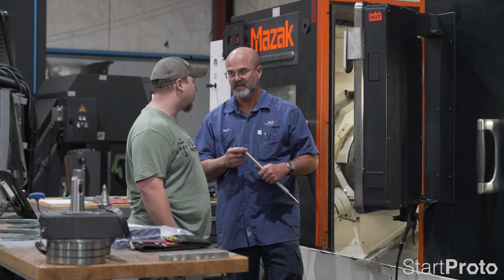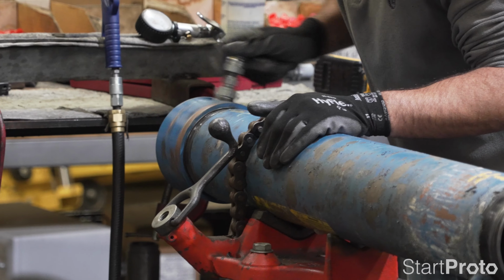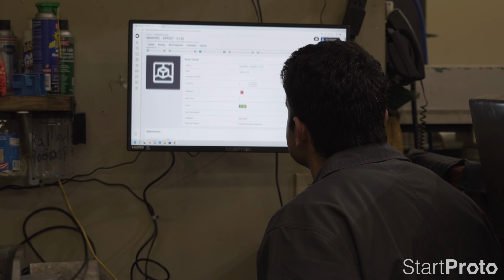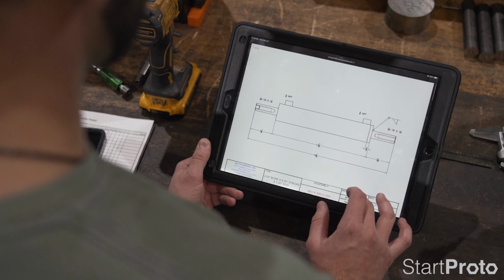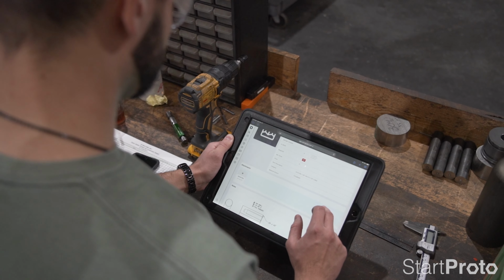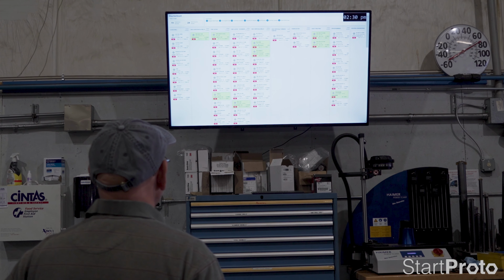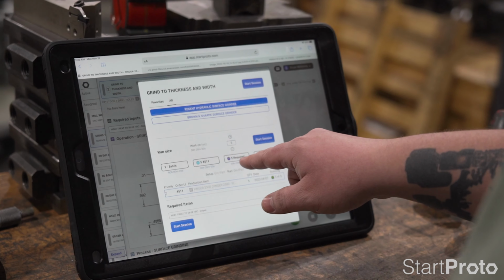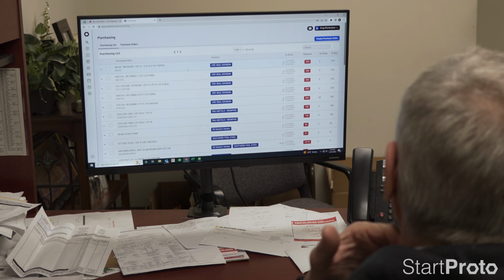How StartProto Helped 3D Machine from the Paper Shuffle | Shop Talk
3D Machine was facing significant challenges as the company continued to grow. Managing inventory, quotes, and orders using traditional methods became increasingly difficult, and the lack of visibility into order information made it nearly impossible for operators to efficiently manage their workload. As a result, the company struggled to meet delivery times and maintain high levels of customer satisfaction.That's when 3D Machine turned to StartProto, a dedicated system for managing machine shop workflow and scheduling.

Sam Roberts and Greg Richardson, the owners of the shop based in Powder Springs, Georgia, are true examples of hard work and dedication. They started out as a few manual machinists and continued to improve their skills day by day to become CNC machinists, programmers, and product development consultants. Through their perseverance and resilience, they have transformed their small shop into a place that can handle projects that range from very small to large parts (up to 30,000 lbs). Their work includes tool and dies, fixtures for manufacturing, hydroform blocks, nuclear/hydro power generation, prototypes, medical parts, packaging equipment, and more. Having been around for over 20 years Greg and Sam were ready to take the next step in growing their business.

With the help of StartProto, the company was able to completely transform its operations and achieve significant improvements in efficiency, productivity, and customer satisfaction. One of the most significant benefits of using StartProto was the ability to provide operators with clear visibility into their workload. Instead of relying on assumptions or constant interruptions to management, operators were able to simply check their kiosk, phone, or iPad for their next assignment. This streamlined the entire process and allowed operators to focus on their work, increasing productivity and throughput.